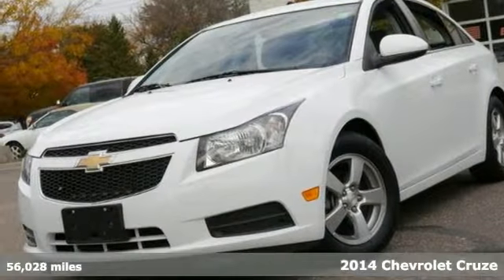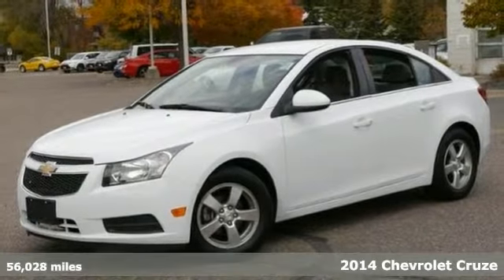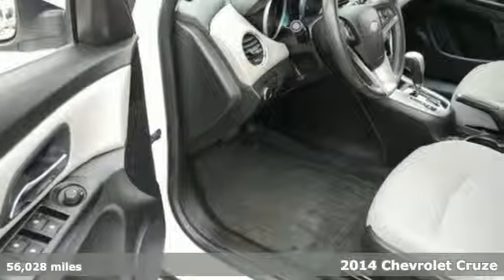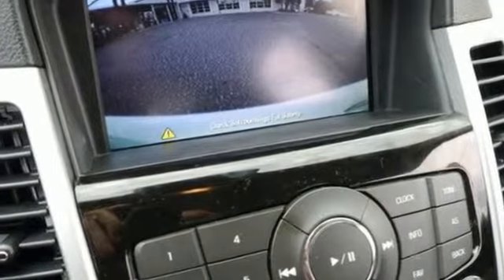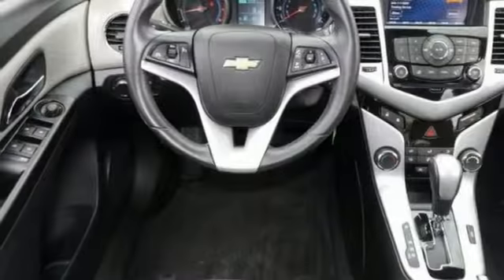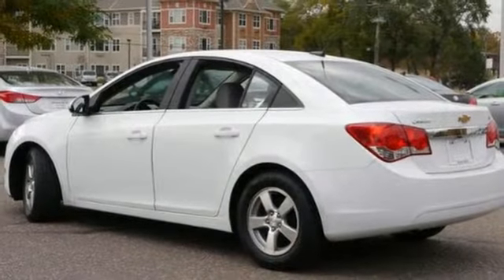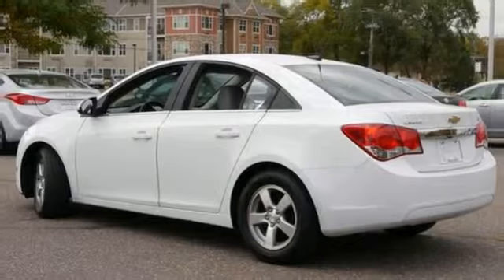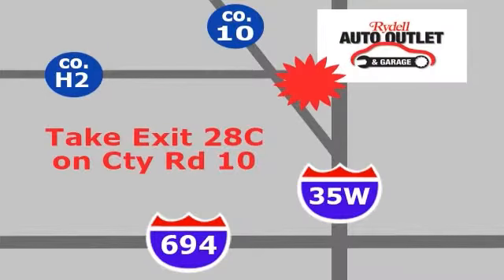2014 Chevrolet Cruze Minneapolis MN St-Paul, MN M76732P - SOLD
Year: 2014
Make: Chevrolet
Model: Cruze
Trim: 4dr Sdn Auto 1LT
Engine: 1.4 L 4 Cyl. Cyl.
Transmission: 6-Speed A/T
Color: Summit White
Interior: Medium Titanium
Mileage: 56028
Stock #: M76732P
VIN: 1G1PC5SB2E7146506

Address:
2375 County Road 10